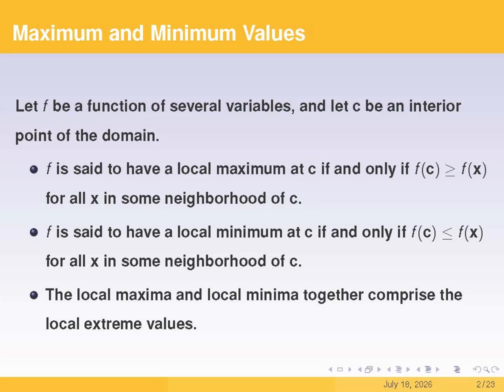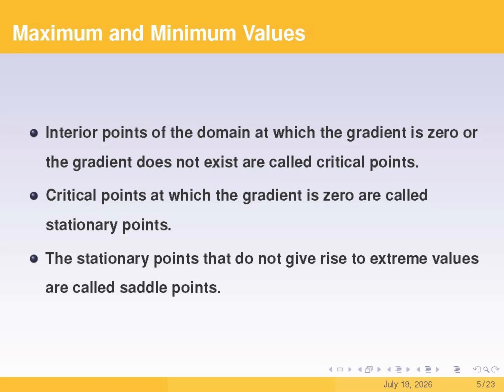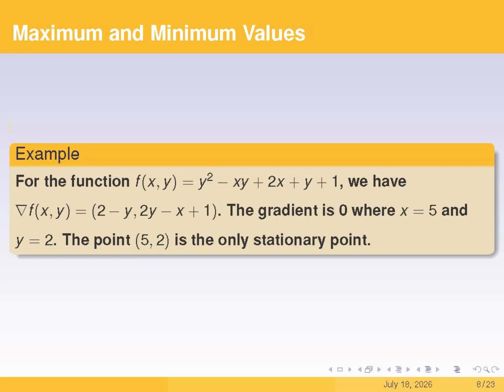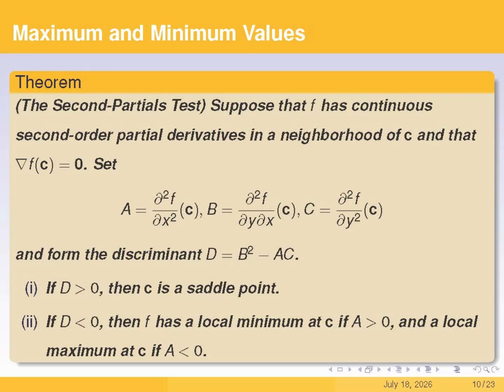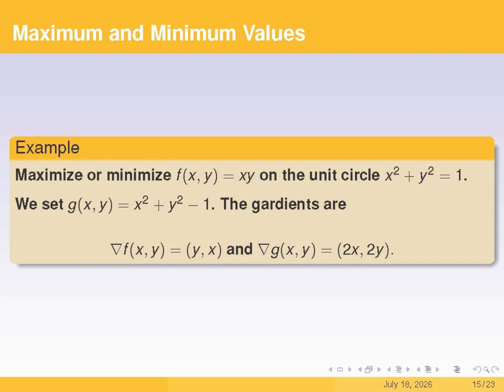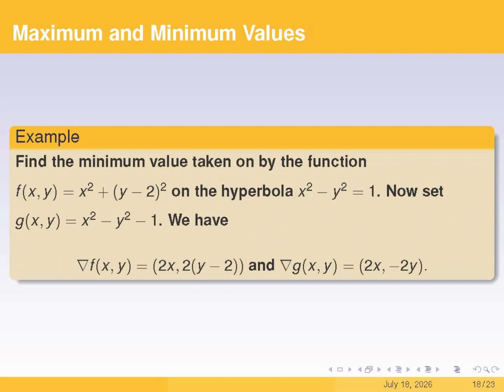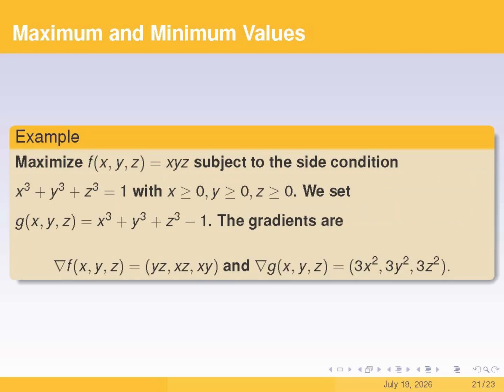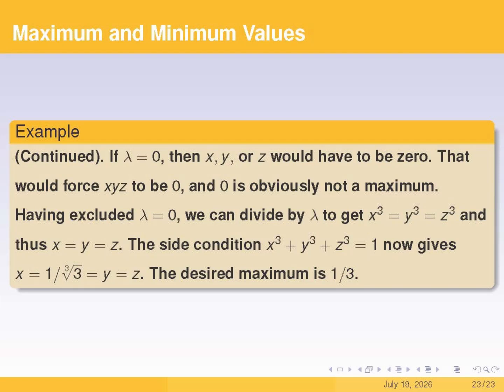Calculus: Part 2 of Maximum and Minimum Values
Up until now, we have been talking about finding extrema for single-variable functions. Now, we are going to move on to extrema problems for multivariable functions.